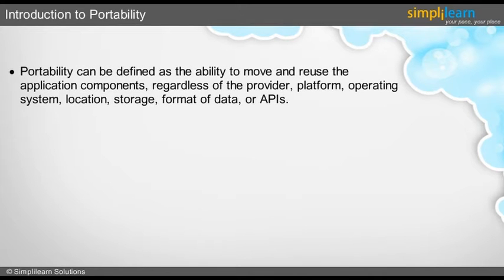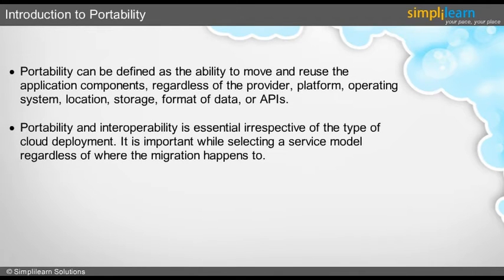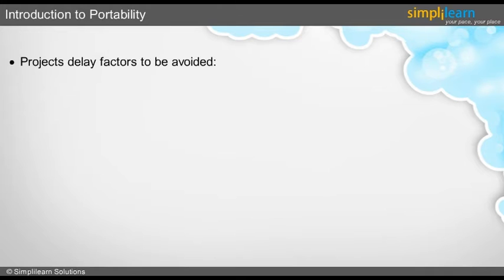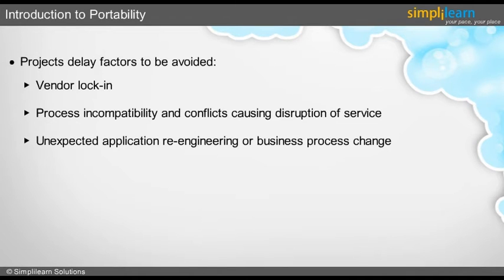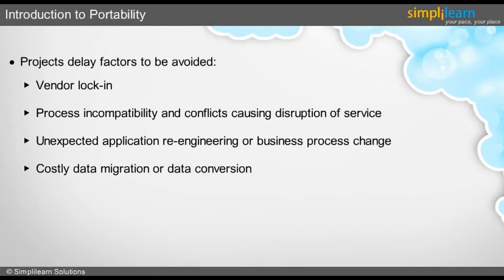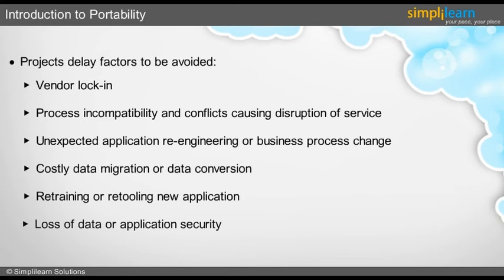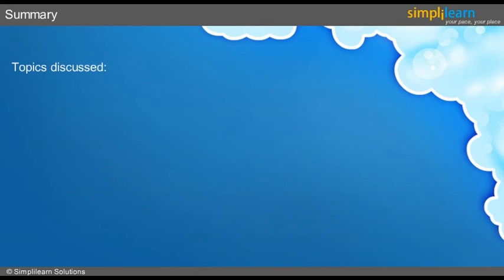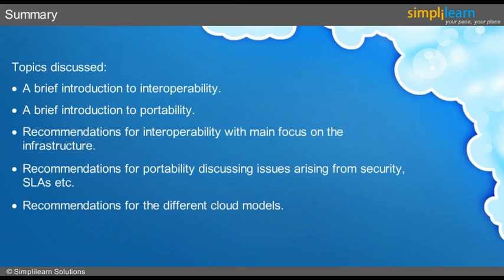Introduction To Portability | Cloud Computing Tutorial For Beginners | Simplilearn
🔥IITK - Professional Certificate Program in Cloud Computing and DevOps (India Only)
Portability in cloud computing refers to the ease with which applications and data can be moved between different cloud environments or platforms without significant modifications or disruptions. In a rapidly evolving technological landscape, where organizations are leveraging the cloud for its scalability, flexibility, and cost efficiency, ensuring the portability of resources becomes a crucial consideration.

Introduction to portability -
Portability can be defined as the ability to move and refuse the applicable components
regardless of the provider
platform, operating, system, location, storage, the format of data or APIs.

✅ Key Features
- 40+ Hands-On Projects and Integrated Labs

✅ Skills Covered
- Cloud Provider Selection
- Application Migration
- Performance Testing
- Cloud Workloads
- Identity Access Management
- Autoscaling
- Disaster Recovery
- Database Management
- MultiCloud Deployment
- Storage Services